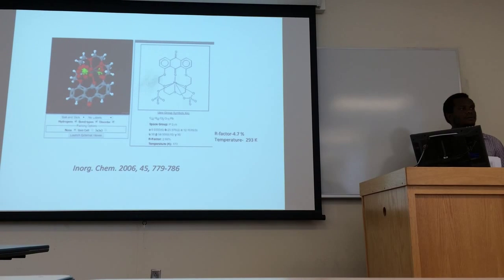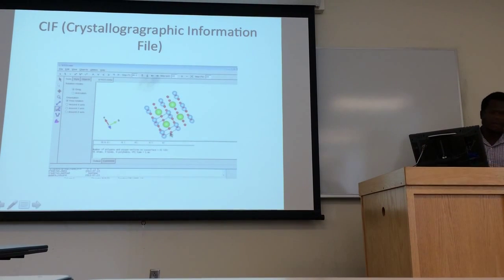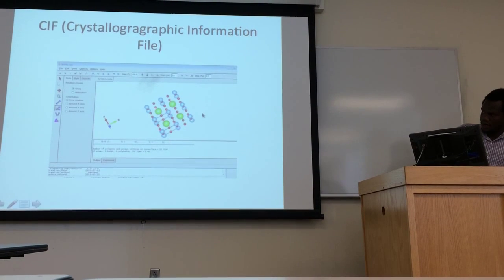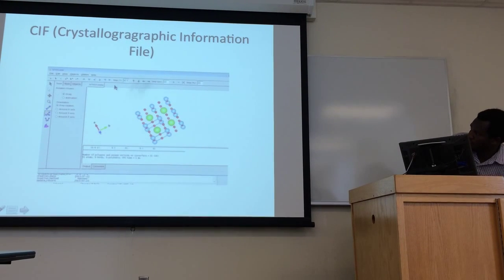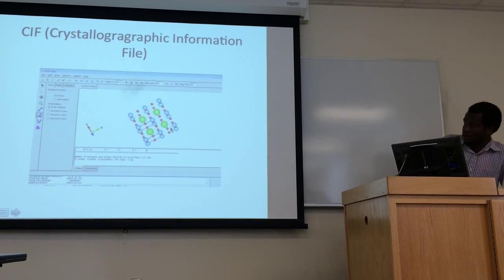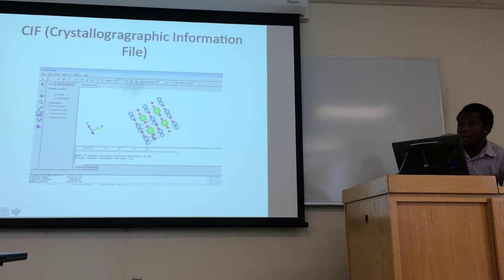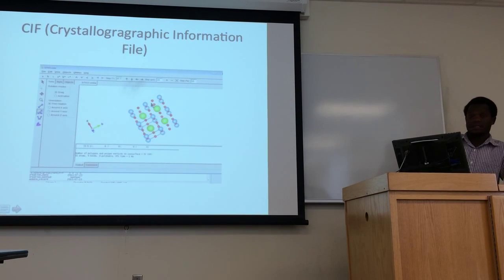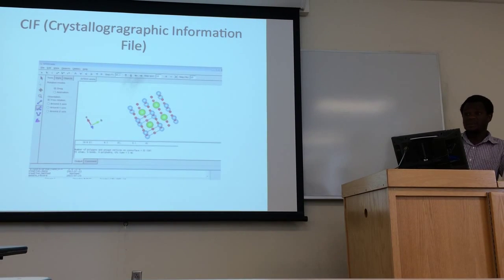IMG 0843 USD REU2015. Session 1. Questions #5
USD REU2015 Questions #5
Ben Onserio

Research Experience for Undergraduates program at the University of South Dakota included 2-weeks workshop in basics of computational Chemistry. Attendees of this workshop contributed to four sessions of presntations reporting practical skills for operating different electronic structure software (sessions 1-3) and preliminary results of the research projects (session 4).